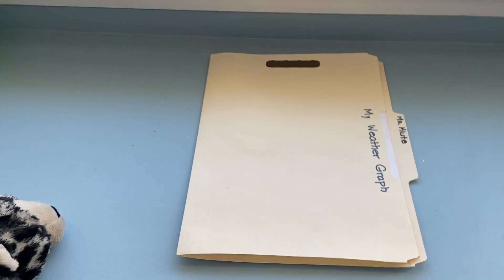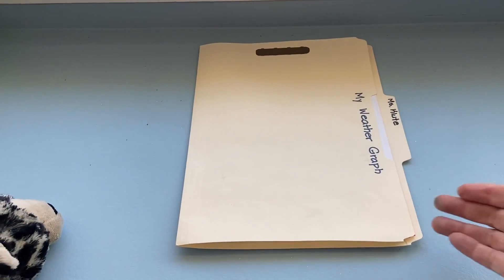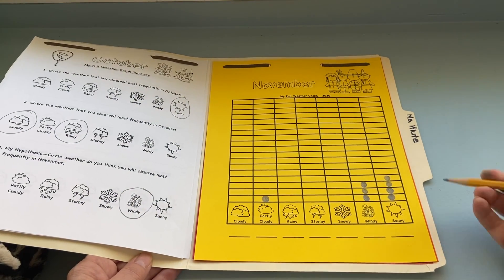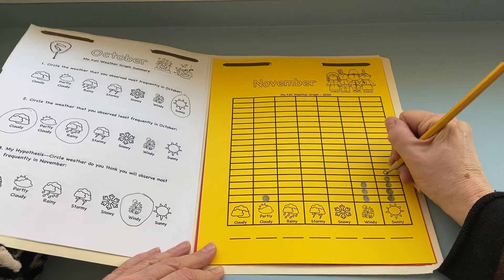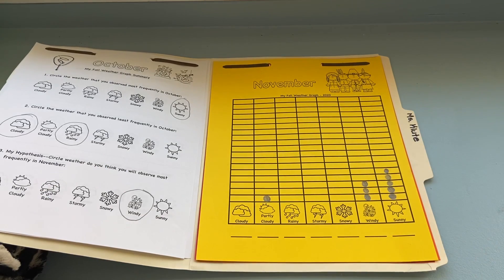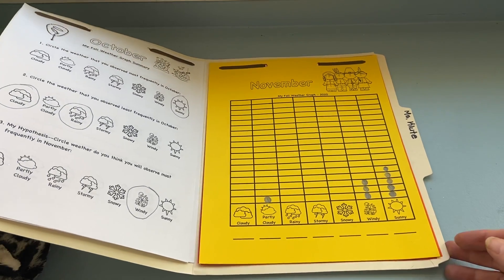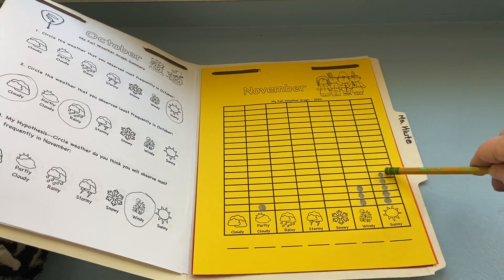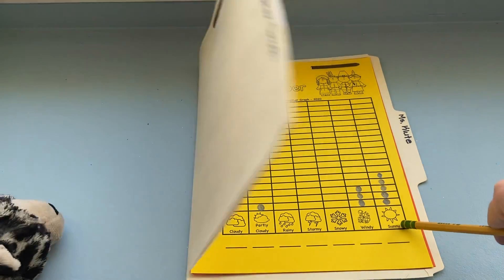11/10 Science Lesson 2 of 2